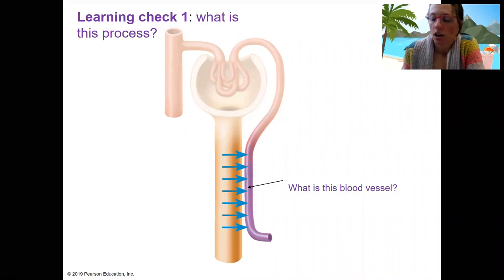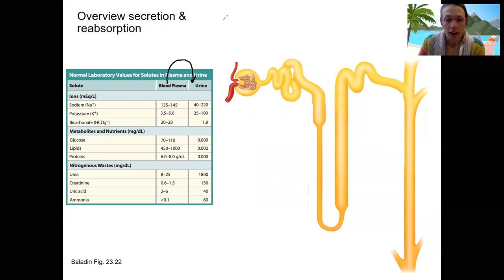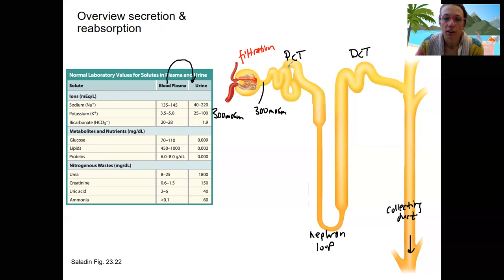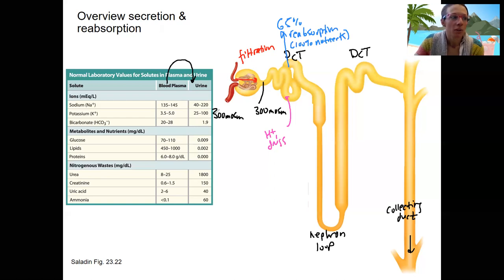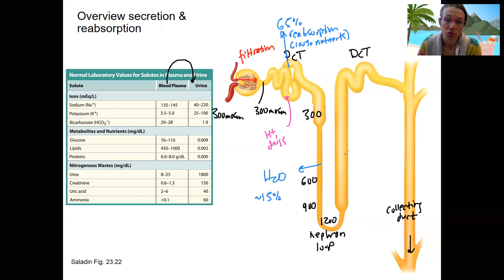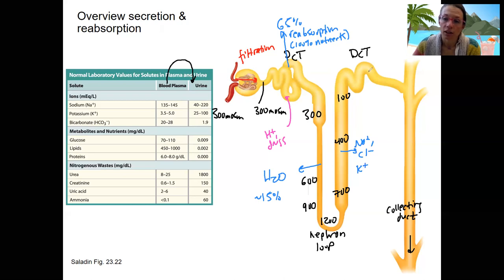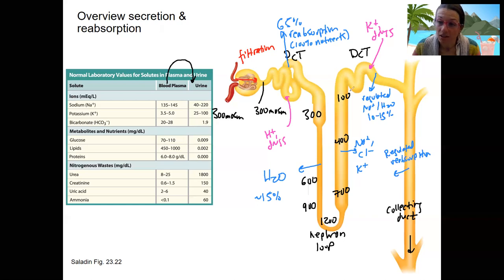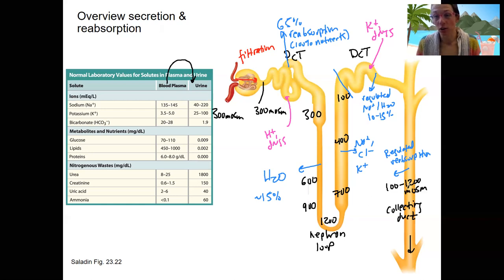13.2 filtrate overview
State the percentage of filtrate that is reabsorbed in each segment of the nephron.

Trace the changes in filtrate osmolarity as it passes through the segments of the nephron